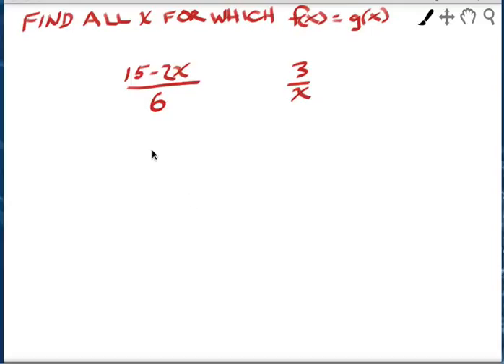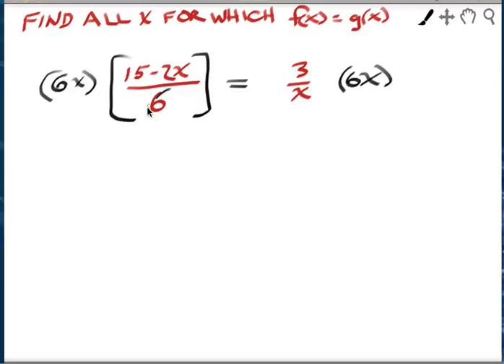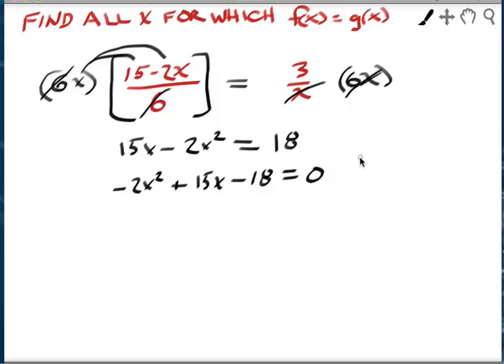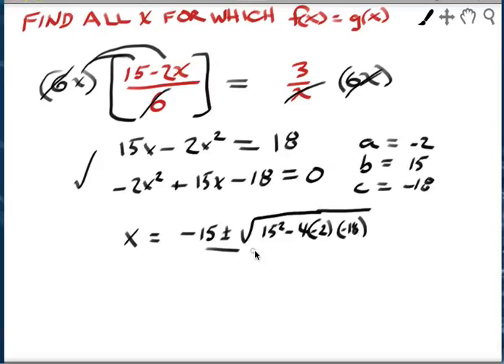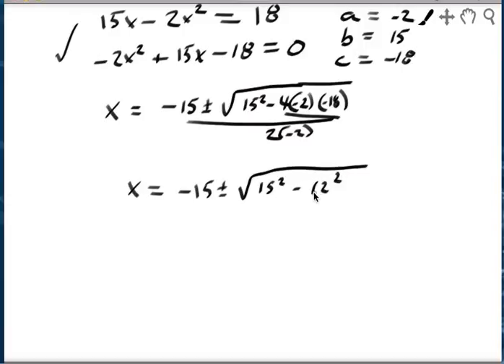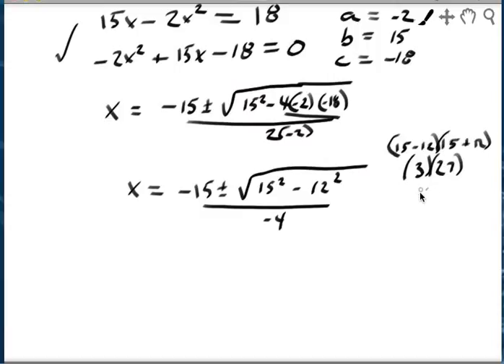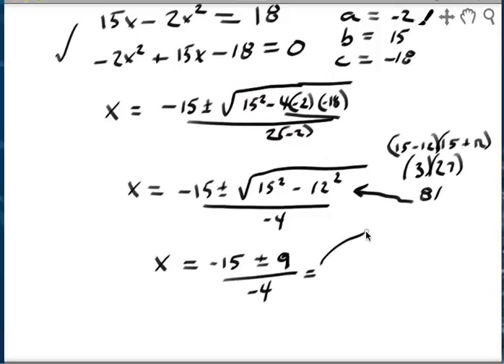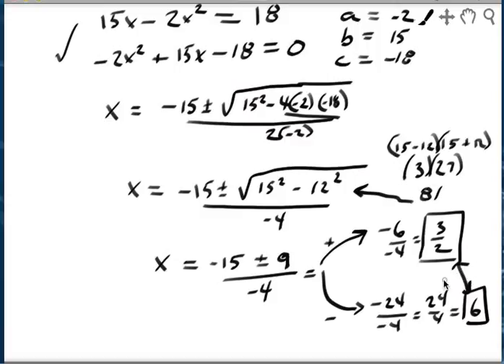p41inEightTwo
A rational equation that becomes a quadratic and is solved via the quadratic formula. Includes a surprise visit from the difference of two squares.